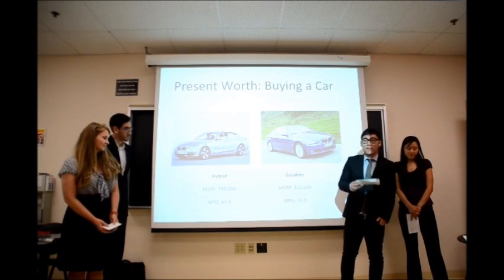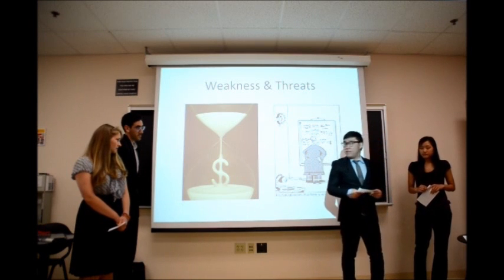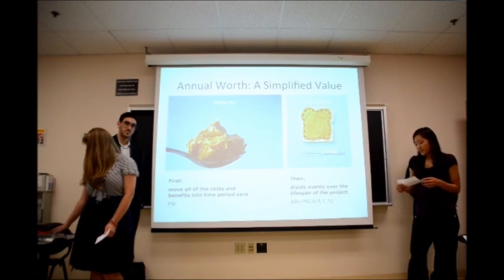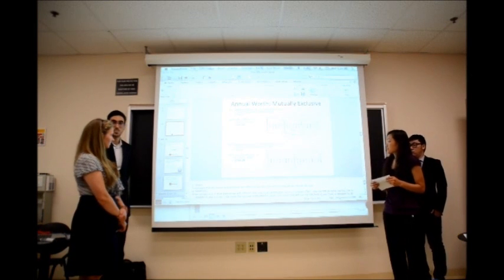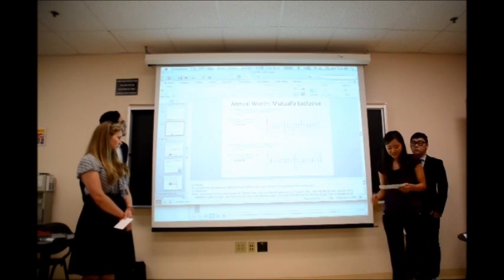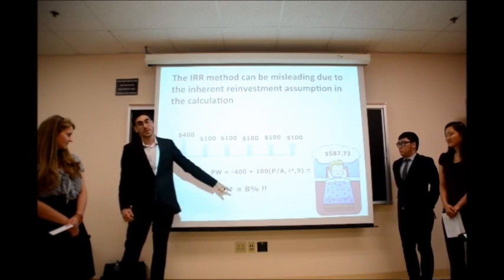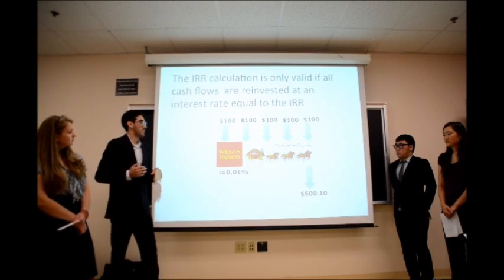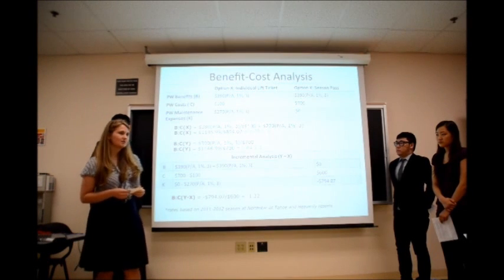Engineering Economy: Measure of Worh, Making the rational Decision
A presentation on the strength and weaknesses of measure of worth methods.
The video covers:
- The Present Worth (PW)
- The Annual Worth (AW)
- The Benefit- Cost Ratio

Each method is explained and portrayed through examples.